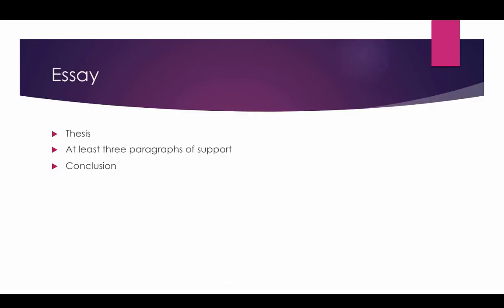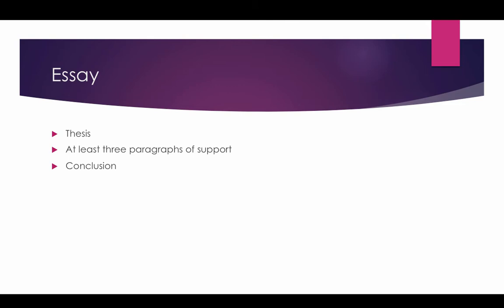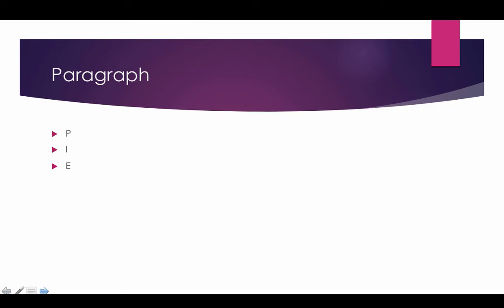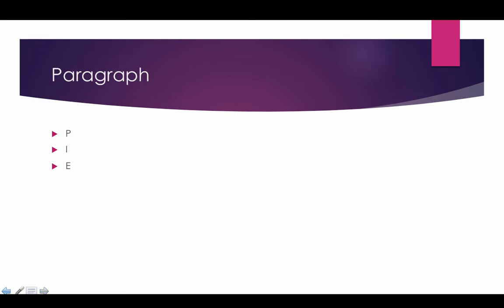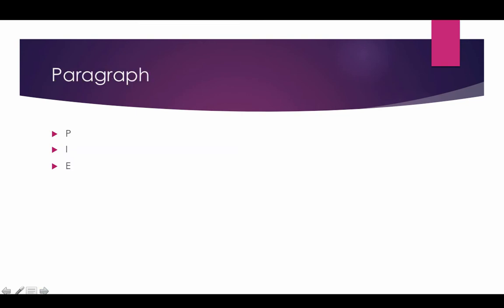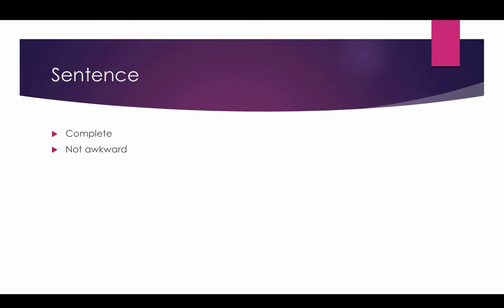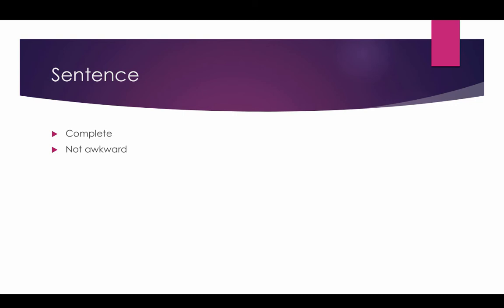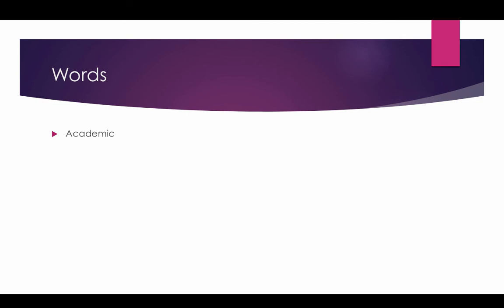ENG 111 November 13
Table of Contents:

00:00 - ENG 111
00:44 - Essay
01:34 - Paragraph
01:42 - Essay
01:46 - Paragraph
02:10 - Essay
02:22 - Paragraph
02:23 - Sentence
02:25 - Paragraph
02:27 - Essay
02:45 - Paragraph
02:49 - Essay
03:03 - Paragraph
03:08 - Sentence
04:40 - Words
05:07 - Due Dates